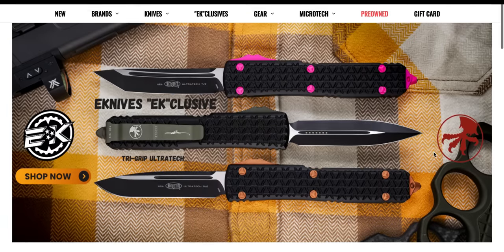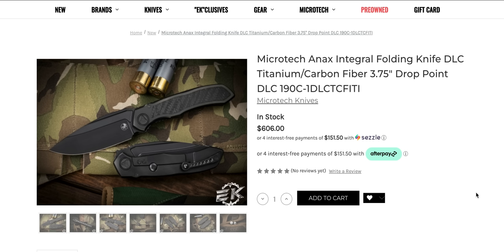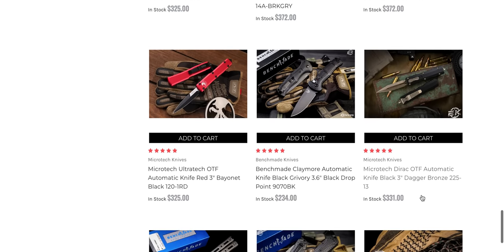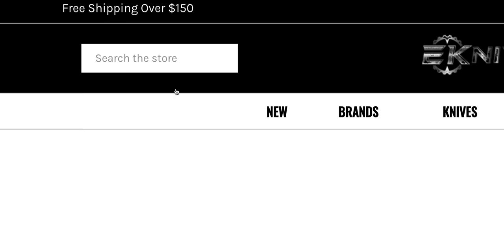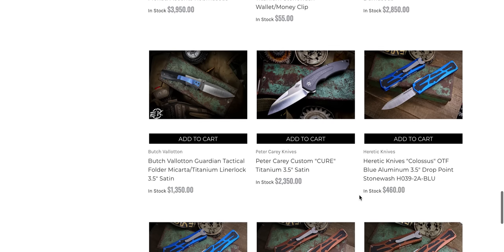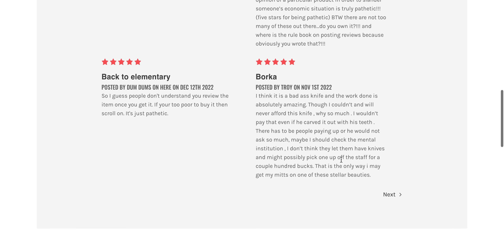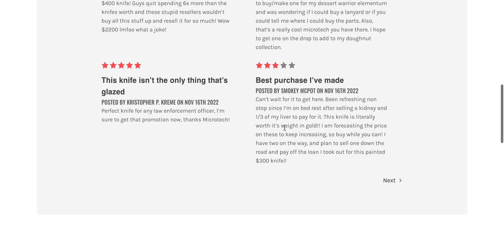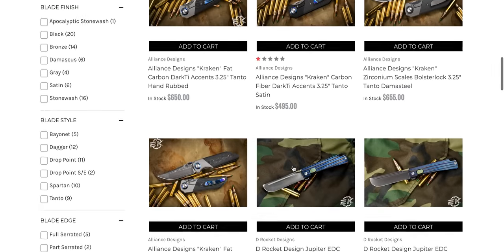What Is Happening Here? - Reviewing Reviews of Reviews - Discovering Some Awesome New Knives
New arrivals at Eknives! Jan 21, 2022.